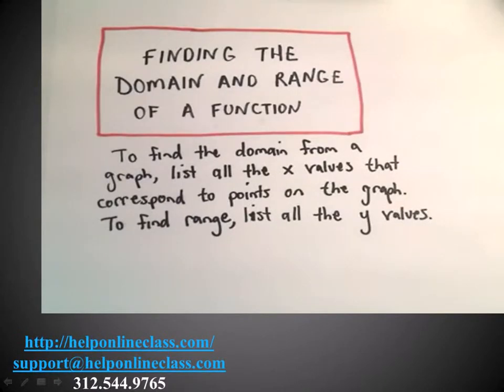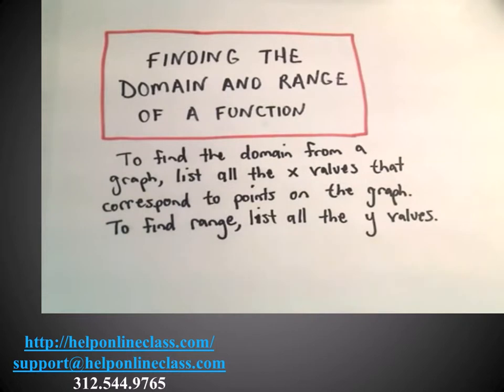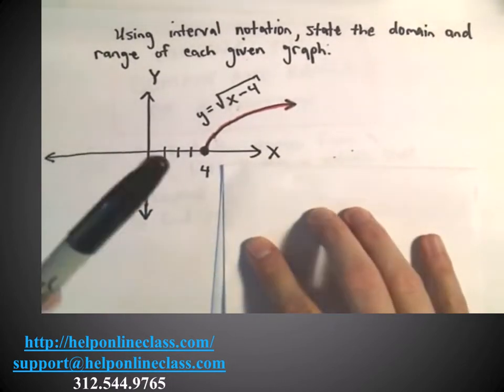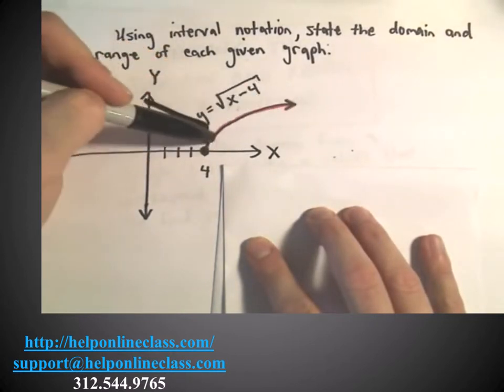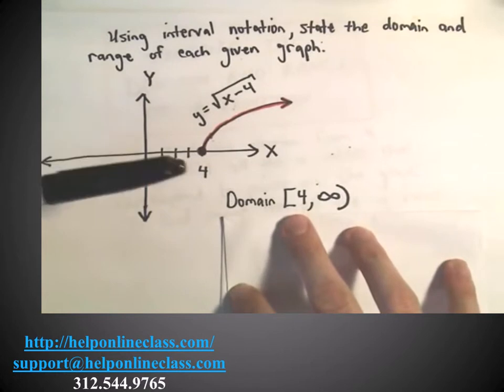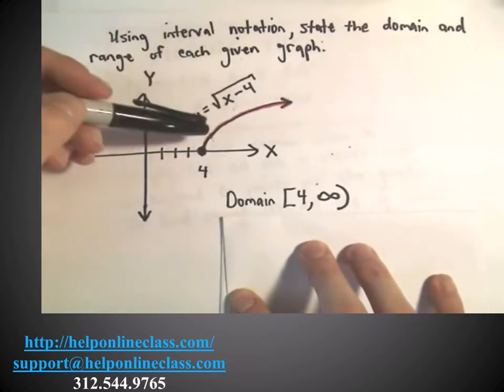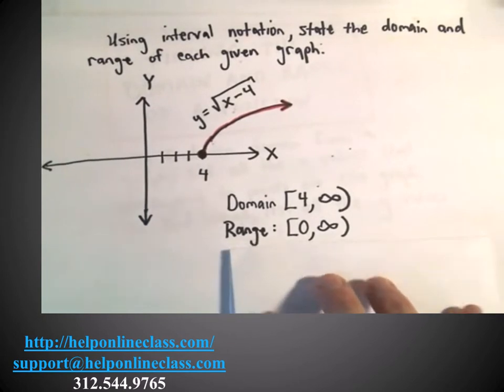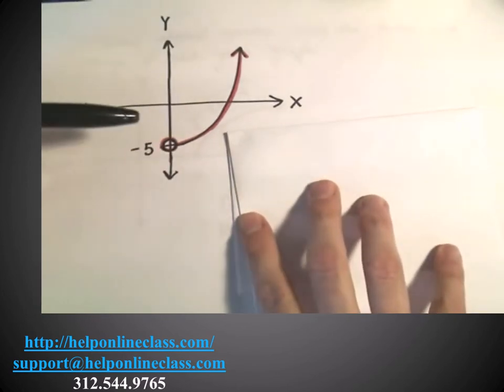Finding Domain and Range of a function || helponlineclass.com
Helponlineclass.com
Find Domain and Range of a function using graphs
how to find domain and range of a function, domain and range of a cubic function, domain and range of cosine function, domain and range of an inverse function, domain and range of exponential function